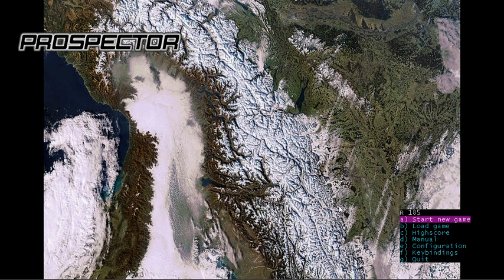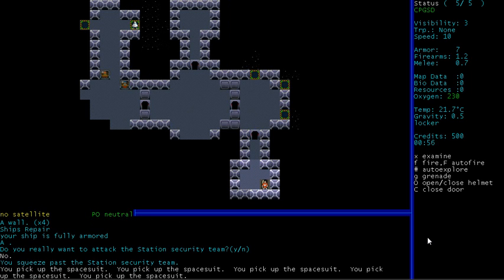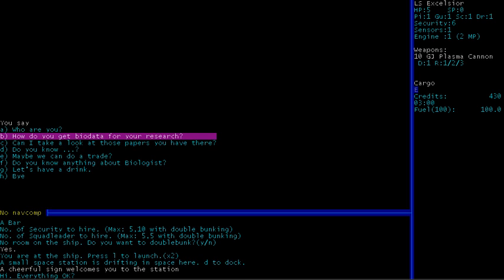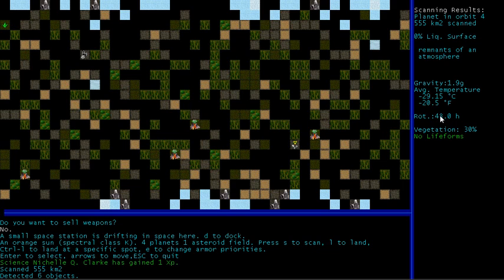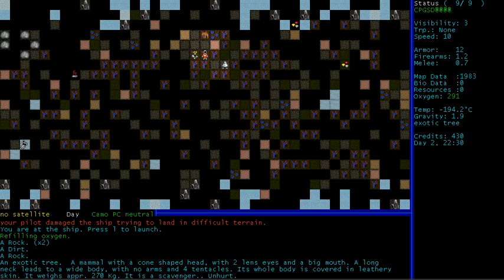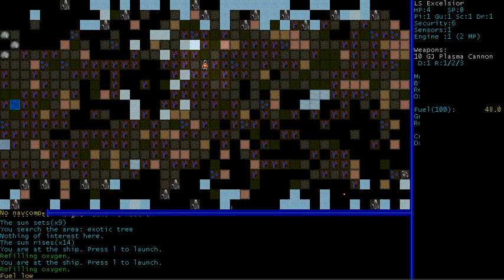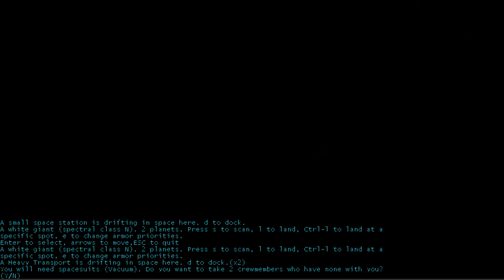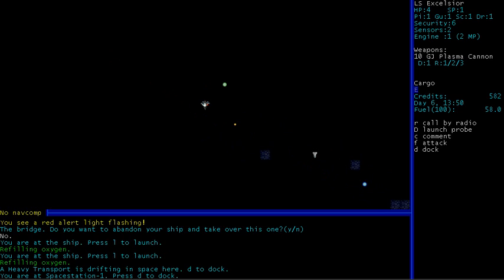Prospector: LS Excelsior #1 - Abandoned ship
The maiden voyage of the LS Excelsior is a fruitful one, as an unknown crew were kind enough to leave us some goodies floating in space.